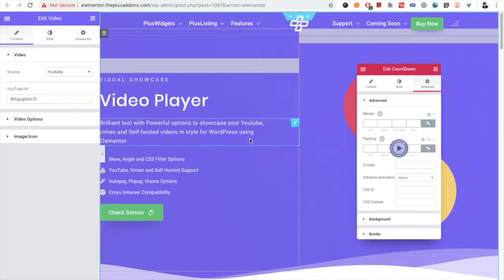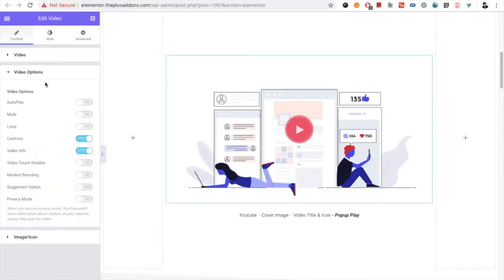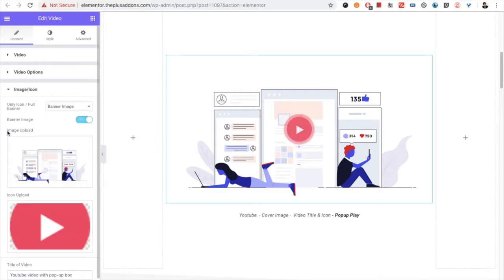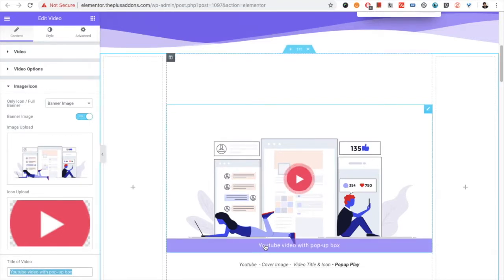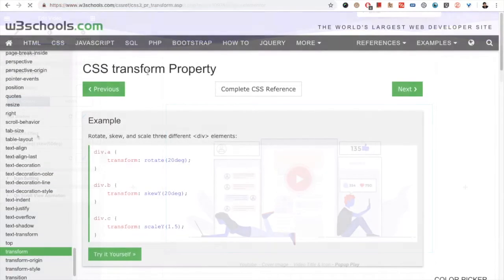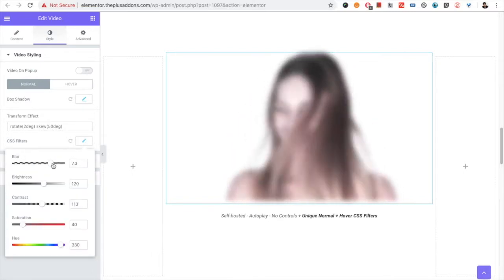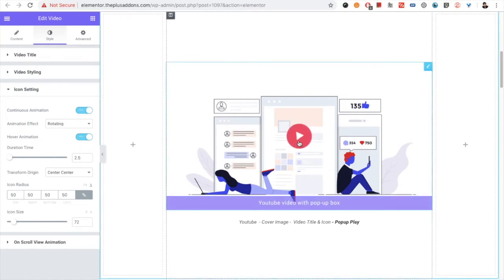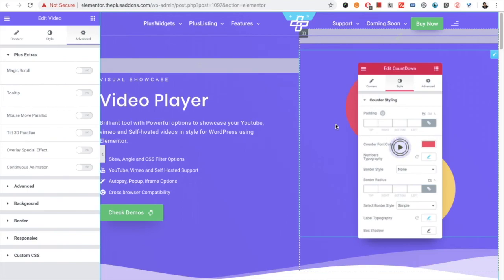How to Setup Video Player with Creative Settings widget in The Plus Addons for Elementor?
Video Player
Brilliant tool with Powerful options to showcase your Youtube, vimeo and Self-hosted videos in style for WordPress using Elementor.

Skew, Angle and CSS Filter Options
YouTube, Vimeo and Self Hosted Support
Autopay, Popup, Iframe Options